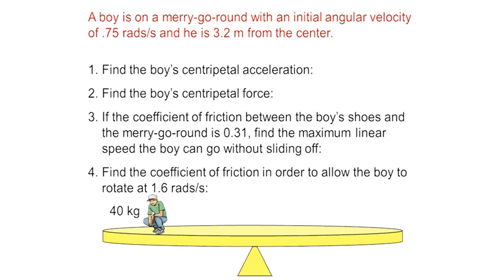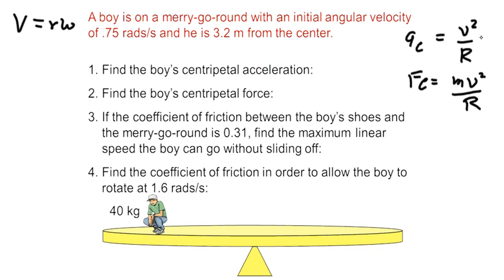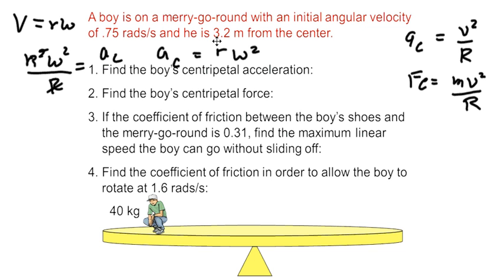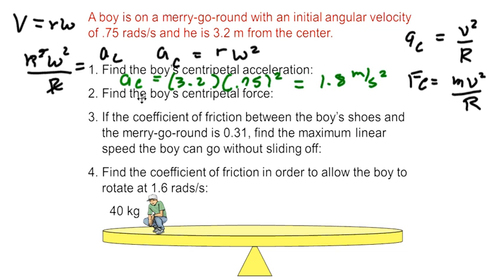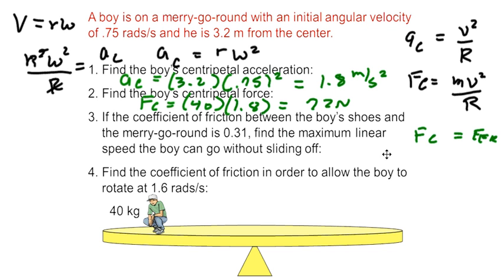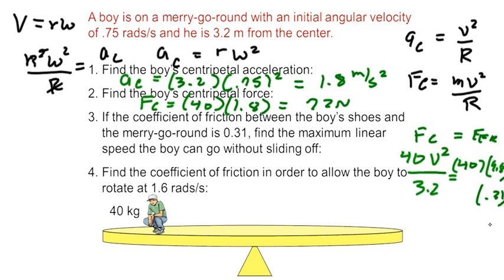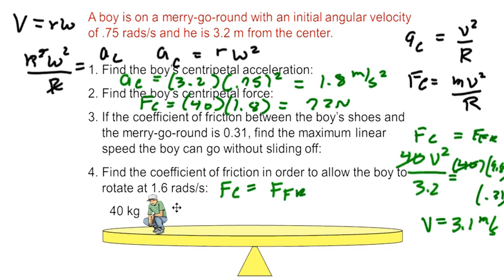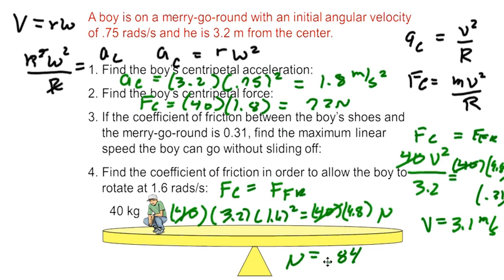Friction Force on a Merry-Go-Round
This is a quick video from a warmup in class to look at how friction causes centripetal force on a boy on a Merry-Go-Round